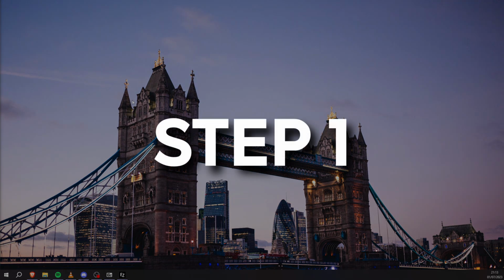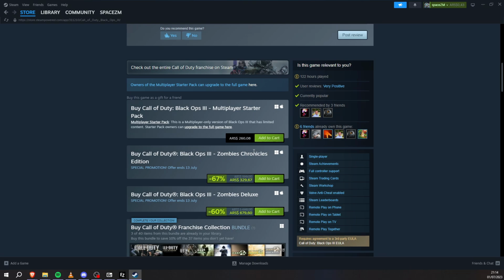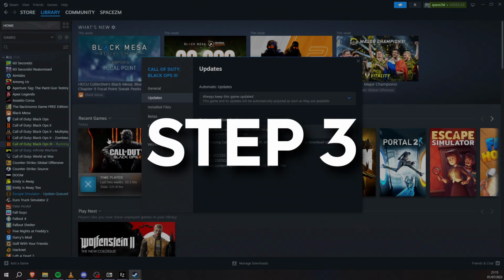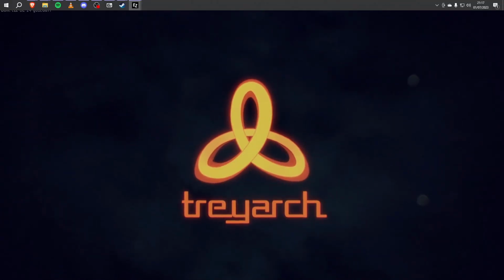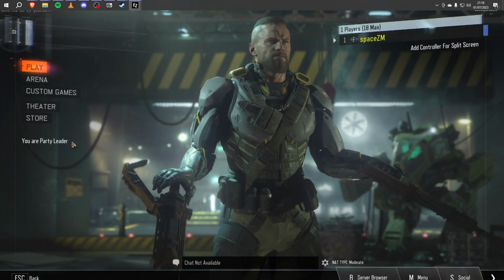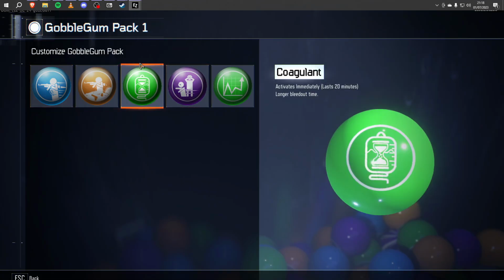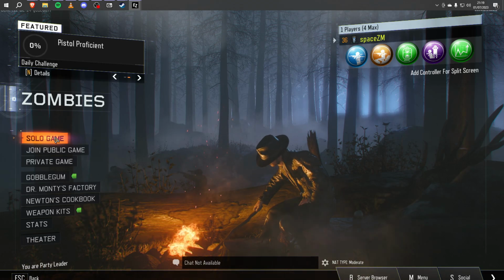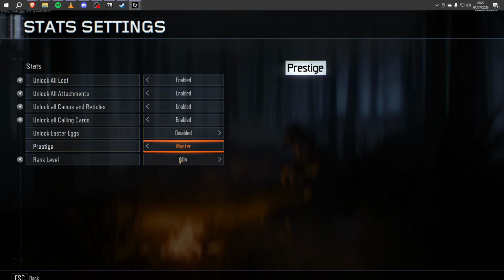How To Get Unlimited Gobblegum in Black Ops 3. (2023)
*This is where you'll be able to find all the links and guides involving XLabs and the T7 Patch for Black Ops 3.

UPDATE (Thank you, Lex):
The BOIII Client shown in the video is not an official repo, use this one instead. Should work the
exact same.

UPDATE 2:
People seem to be having issues with the other one. If you are please try using this client instead:

🛑Actual Description
You need this client if you're on PC.

In this video I show you how to get the BOIII client and how to stay safe from bad hackers and exploiters like the MXT mod menu and potentially bad things that could happen because of Black Ops 3. Activision bad community good. Kinda like the 1 in the chamber challenge but in COD Zombies of the 100 rounds kinda like the 100 days challenge there is a random MODIFIER. This is kinda like a challenge video but also a gaming video. Idk how to fit 800 tags into a description but I'm trying so cut me a break here. But anyway, we got different challenges whilst playing this custom made mod for zombies kinda like MrTLexify. BOIII and Activision Cease and Desist.